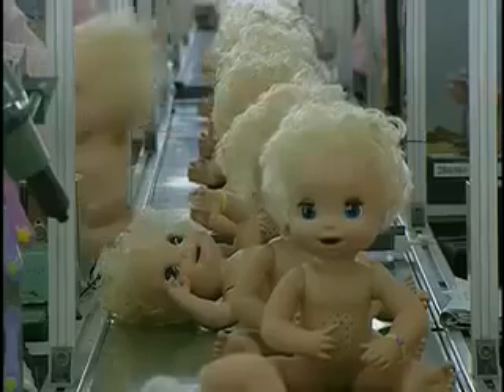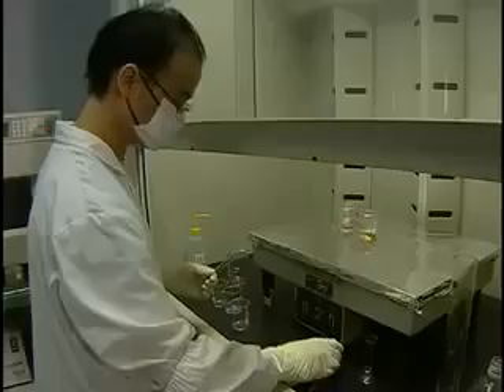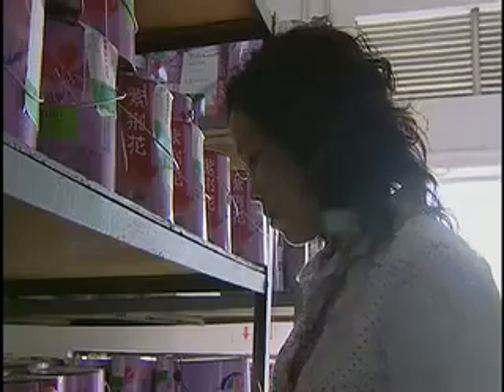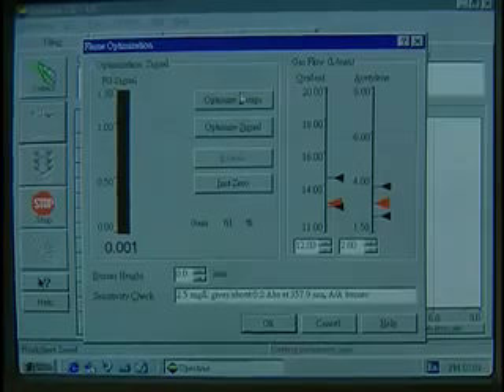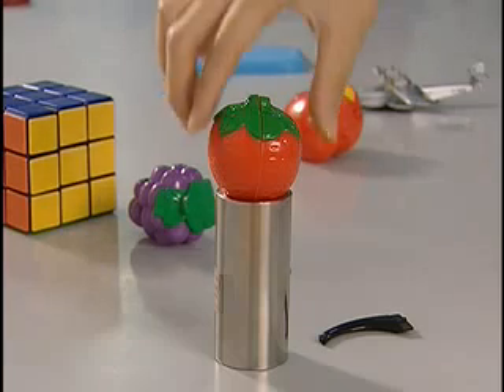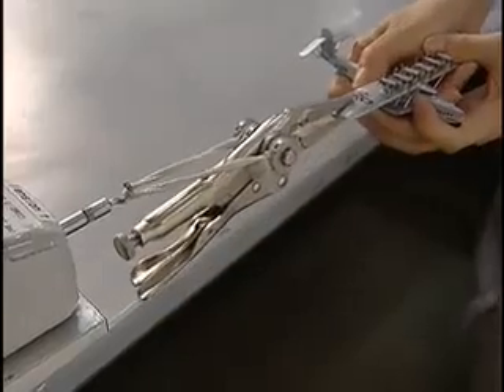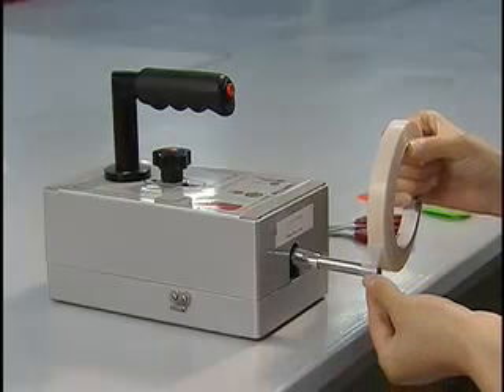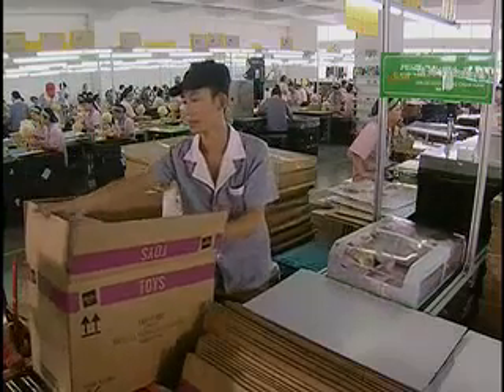Testing Toys - Safety Behind the Scenes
A behind-the-scenes look at how the U.S. toy industry designs and manufactures safe toys -- including a rigorous testing and retesting procedure to ensure safe play.